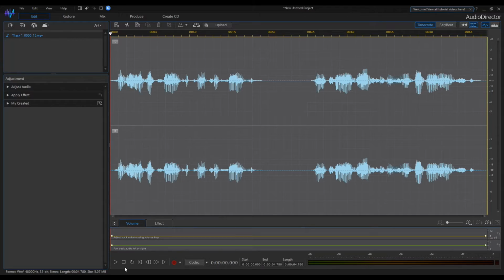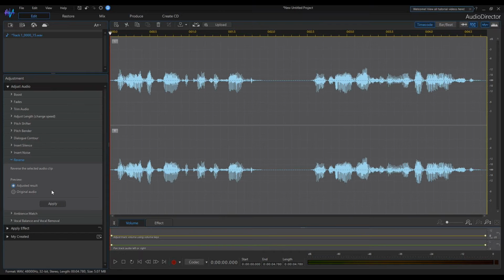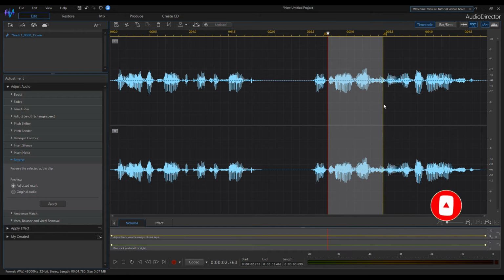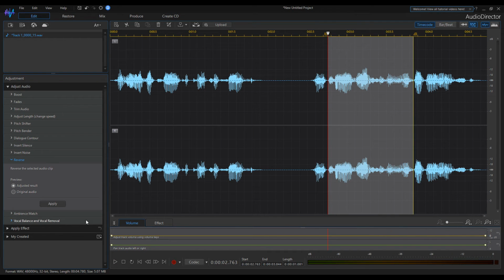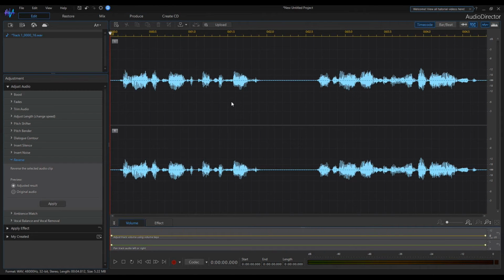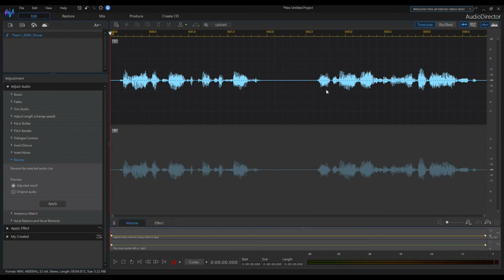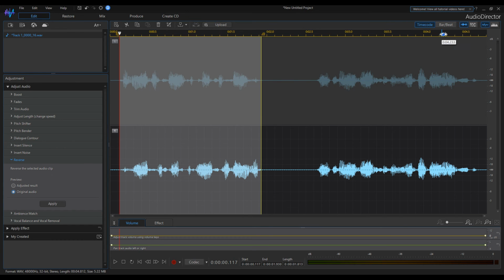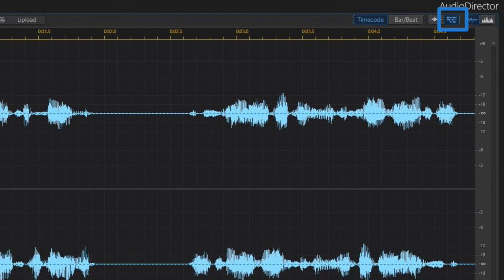🎼 The Ultimate Guide To REVERSE SOUND | AudioDirector 11(365) Tutorial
In this audio director audio editing series, I will walk you through the reverse audio editing techniques. You can achieve interesting effects by reversing the sound source. You can even use the reversed sound in your video footage. It's definitely very interesting. In this video, you can see how it is possible to reverse the sound in a specific part of the footage. Or just on one channel.

I used the following applications to make this video
   Cyberlink AudioDirector 11(365)
   Cyberlink Screen Recorder 4